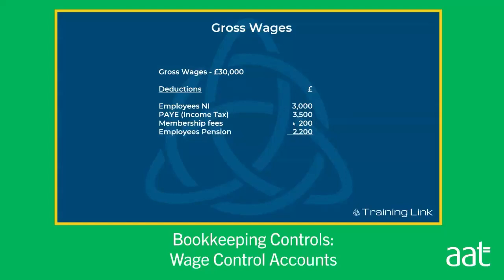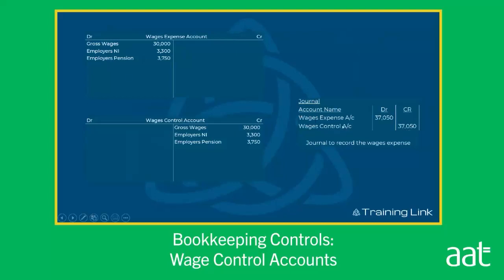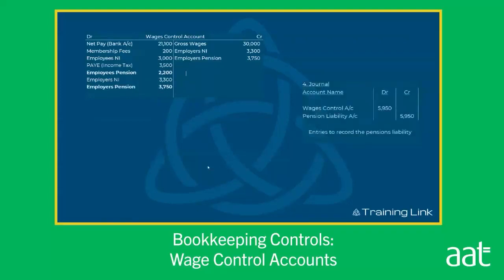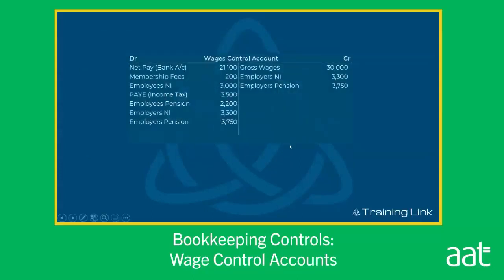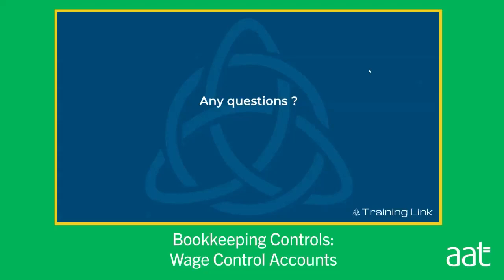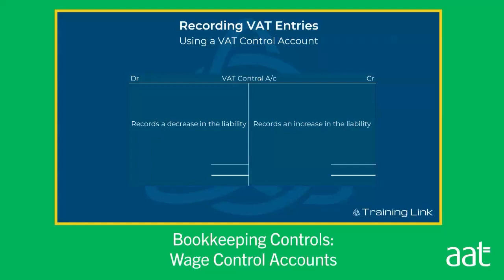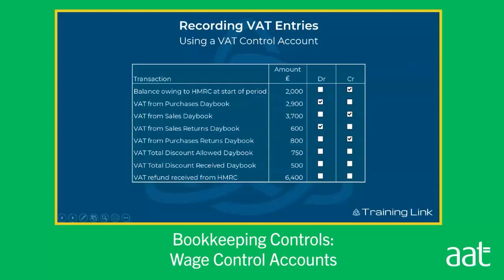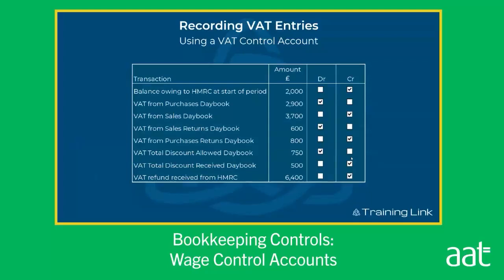AAT | Study Support Session - Wage control accounts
We were joined by Mark Hempinstall, who covered Wage Control Accounts as a part of the Bookkeeping Controls module.

This session covered that and more so relax and enjoy!